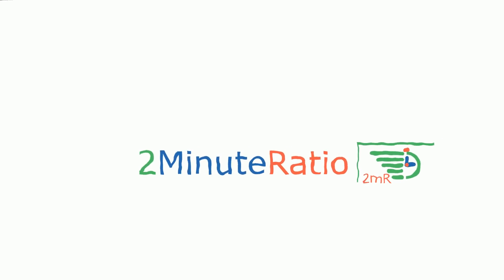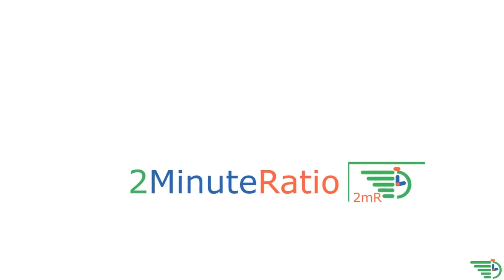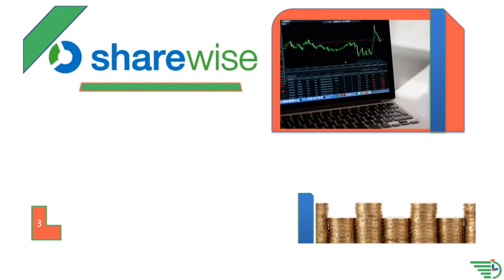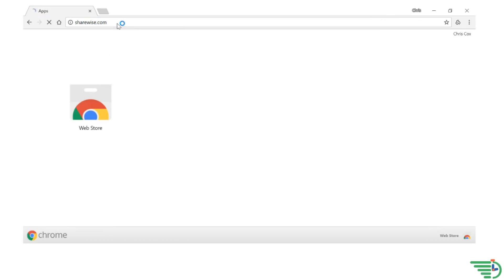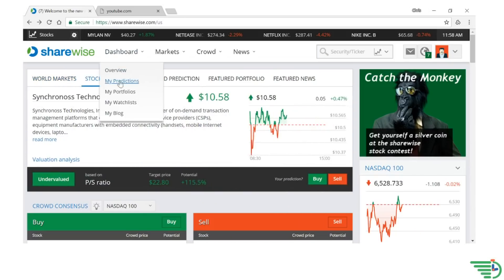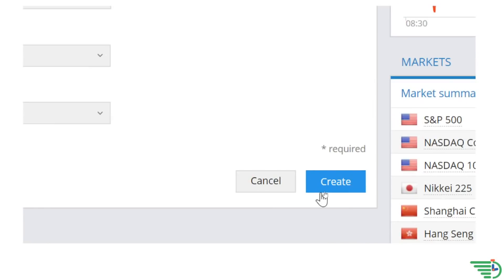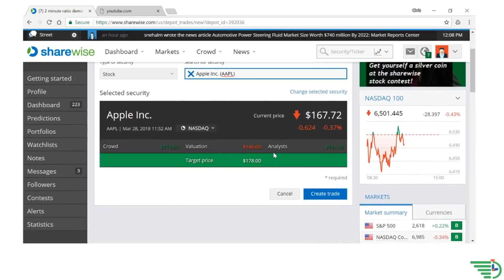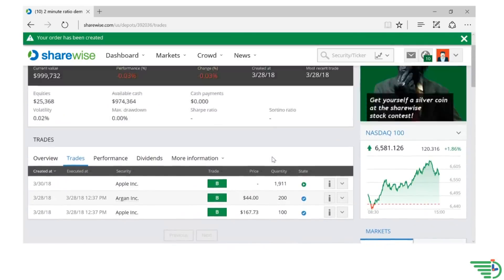sharewise.com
Ever wanted to learn trading stocks? - No money? Well, you can still learn with sharewise.com